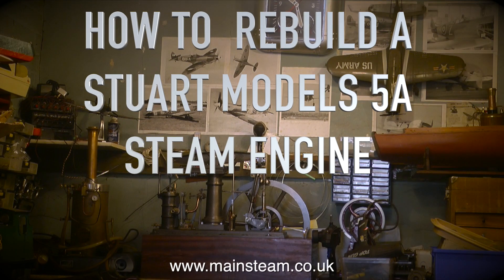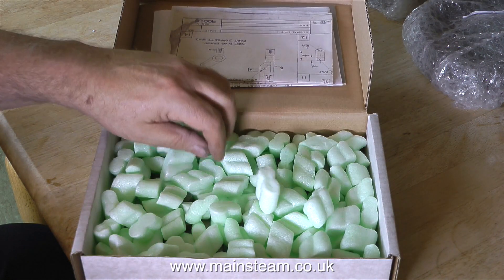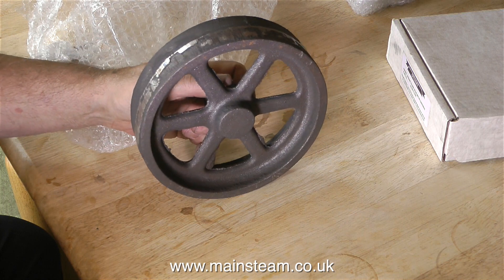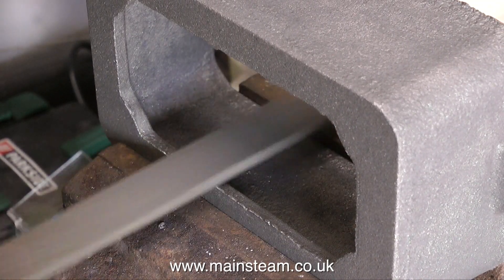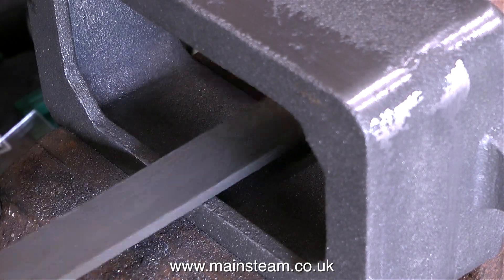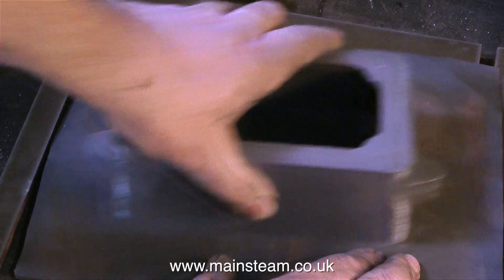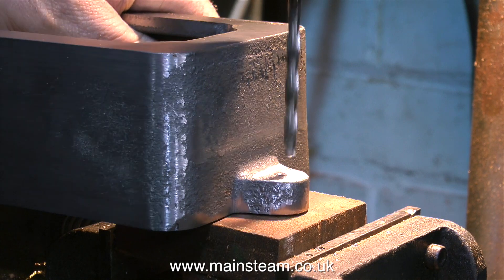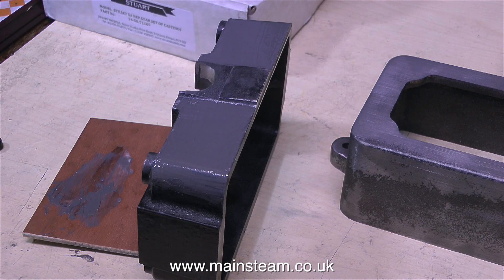HOW TO REBUILD A STUART MODELS 5A STEAM ENGINE - PART #2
How To Rebuild A Stuart Models 5A Steam Engine - Part #2 - Fixing my Workshop clock, repairing my trousers and opening the parts from Stuart Models. The main part of this video shows how I "machined" the 5A's Box Bed (without actually using my milling machine). IF ANYONE WISHES TO MAKE A SMALL DONATION TOWARDS THE COST AND THE TIME THAT IT TAKES ME TO MAKE THESE VIDEOS - PLEASE USE THESE LINKS: